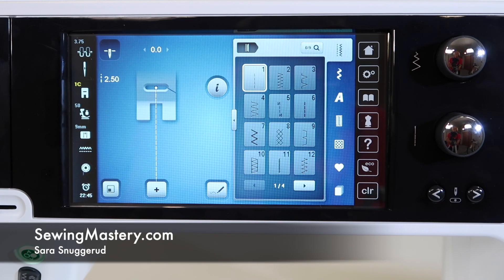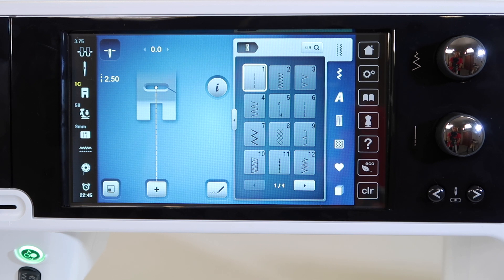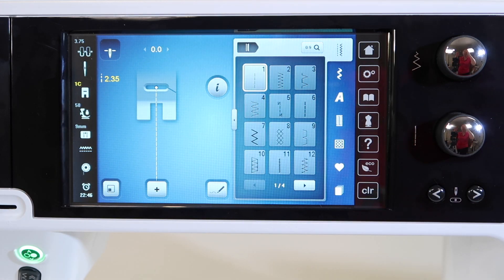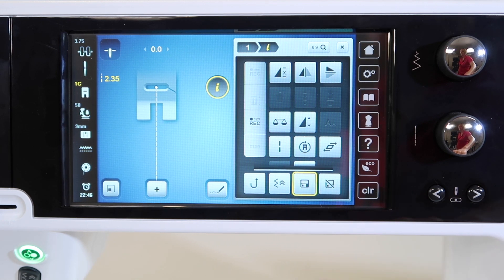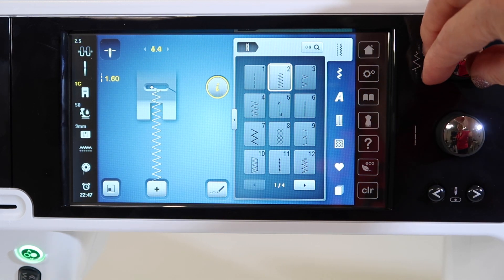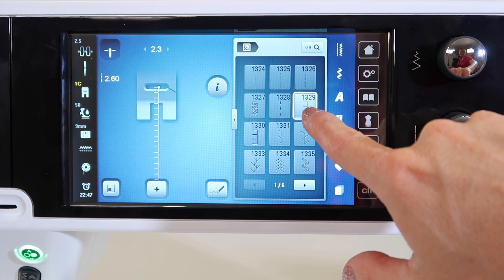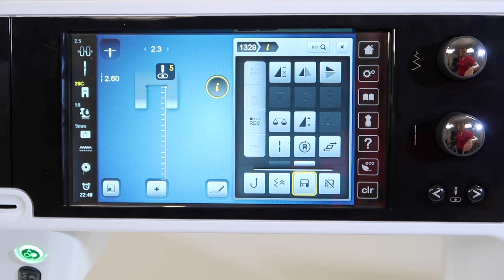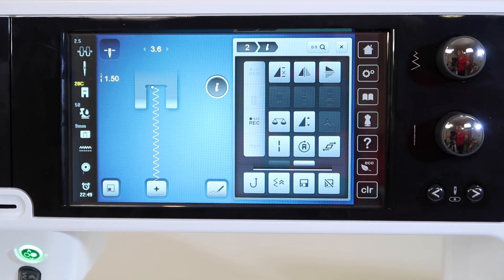BERNINA 880 32 Overriding the Factory Default Stitch Settings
Learn how to override the factory default settings on the BERNINA 880 PLUS sewing and embroidery machine.